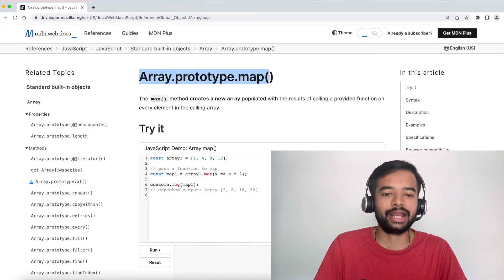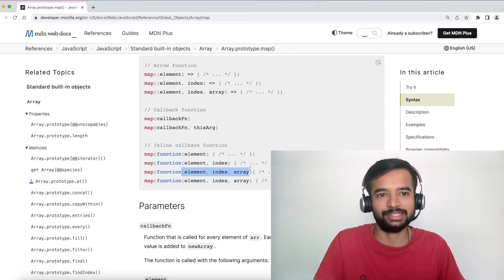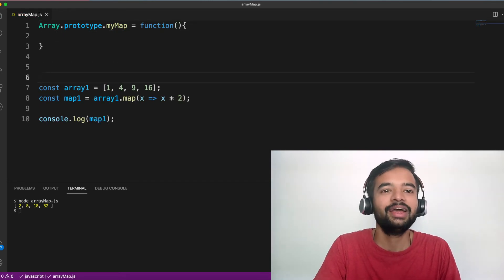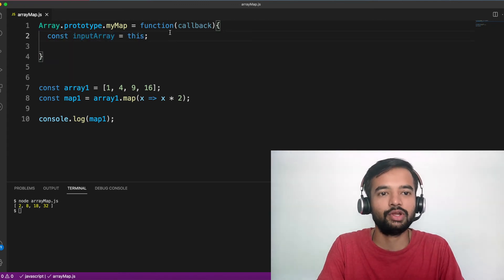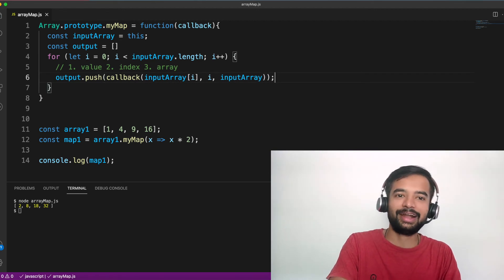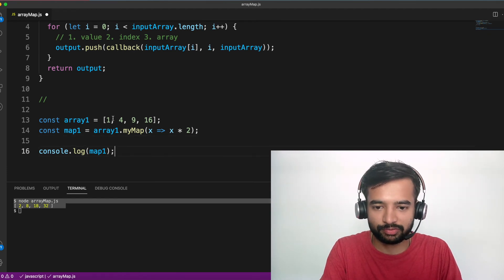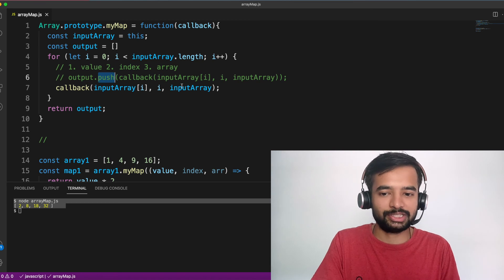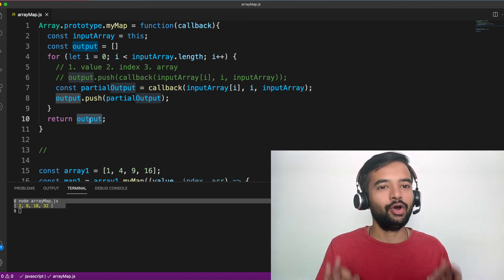Learn how to implement Array.map by passing callback to prototype (JS Custom Implementation Ep-4)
Join Uncommon Geeks community to discuss with other developers As you all know JavaScript has thousands of builtIn methods which we all use on a day to day basis Ex: Array concat, Array filter, String charAt etc. It is very important for a developer to know at least how few of these methods are implemented. Asking candidate to write the custom implementations have become one of the most common interview questions these days. I will be discussing most common custom implementations in this series.